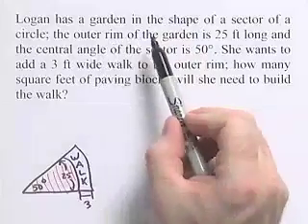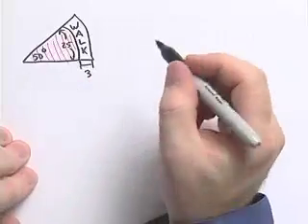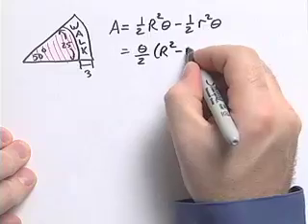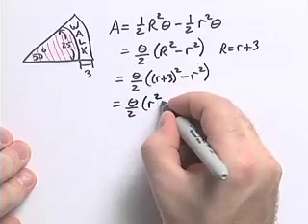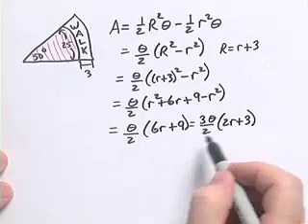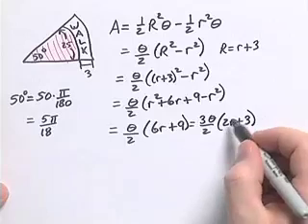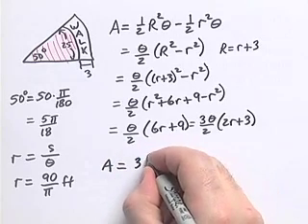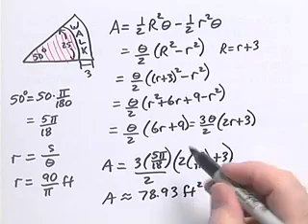Ch 6 #28 ChapterTestPrepVideos Sullivan PR EGU 7e